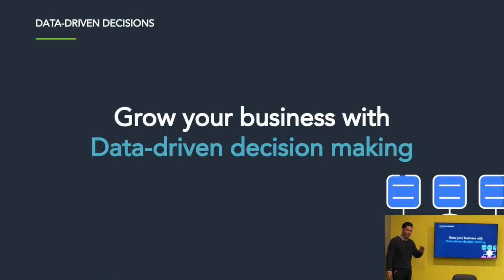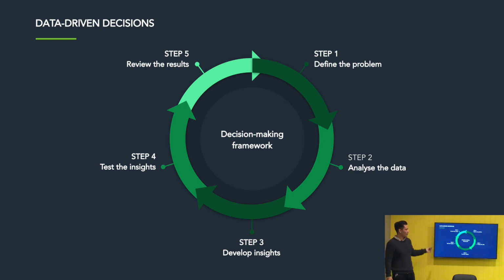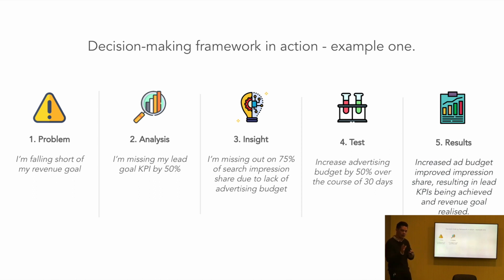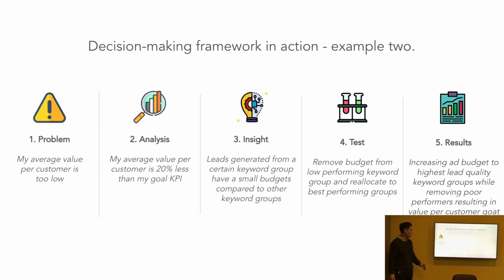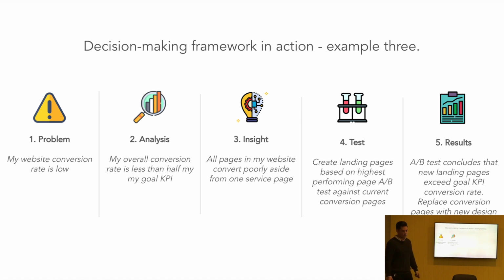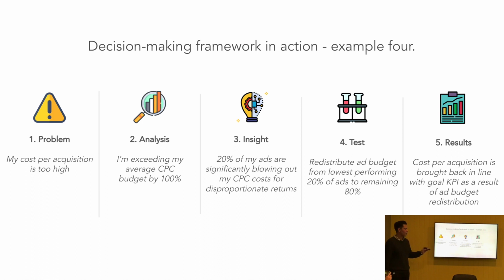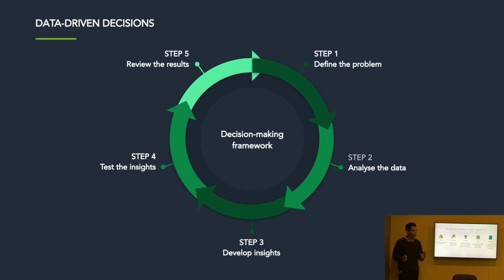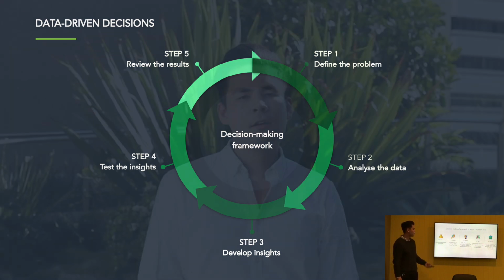What is Data Driven Decision Making & How it Can Help You Grow Faster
What is data-driven decision making?  The term ‘data-driven decision making’ can be defined in many ways. In this article, we’ll be focusing on how it can be applied to your marketing & business decisions.

A quick tip: the data-driven decision-making framework doesn’t only apply to just marketing. You could go as far as saying it can be applied to your life decisions – and most definitely business decisions.

My framework for data-driven decision making:

Step one: Define the problem that you are facing

Step two: Gather the data & evidence that directly or indirectly relates to the problem at hand. Analyse the data so you can develop an understanding of what it means.

Step three: Once you’ve answered the ‘what’ by analysing the data, develop an insight as to ‘why’ the problem is happening.

Step four: Develop a hypothesis from your insight that answers ‘how’ you can test your assumption. It’s important to note that we are not coming up with the solution here. We are simply coming up with a case to test to see if our insights & assumptions actually solve the problem.

Step five: Now that I’ve tested my hypothesis, what are the results and outcomes? Have I solved the problem? Have I made the problem worse? Or, has the problem changed & evolved?

If the problem still exists or has gotten worse, repeat these five steps until you resolve it.

The key thing to understand is the data-driven decision-making process is not linear. Rather than having a certain end point, it should be seen as a cyclical process of continuous improvement.

Once you launch your website, every change that you consider making to it should be processed through this decision-making framework.

That way, the changes you are making will only ever lead to ongoing improvement. While at the same time, it reduces the chance of making changes that will negatively affect your website’s performance.

To best describe this, I’ll show you some examples of search advertising campaign problems that we’ve solved for us and our clients at Web3.

Example one – “I’m not making any money from my advertising campaign!”

1. Problem: I’m falling short of my revenue goal.

2. Analysis (the what): I’m missing my monthly lead acquisition goal KPI by fifty per cent.

3. Insight (the why): I’m missing out on seventy-five per cent of my search impression due to a lack of advertising budget compared to my closest bid competitors.

4. Test (the how): I’m going to test increasing my advertising spend by fifty per-cent of the course of a month to see if I can increase my search impression share.

5. Result: Increasing my advertising budget resulted in a 100% increase in search impression share, resulting in my lead acquisition goal KPI being achieved. I have compared these results against my return on adverting spend (ROAS) and return on investment (ROI) figures for the last 30 days compared to the previous month, and I can see improvements here as well.

An important takeaway here is if you don’t have the data, it makes it very difficult to come up with solutions. This applies to both problems you are trying to solve in your business, as it does to your website & marketing efforts.

You can get around this issue by ensuring that all the data you need to make effective decisions is tracked & measured accurately with the right tools.

Once you have the data, you’re processing it through a data-driven decision-making framework to resolve these solutions faster & easier than if you were simply making seat-of-the-pants decisions.

Don’t get me wrong – there are cases where the only type of decision you can make is by the seat-of-the-pants. I’m certainly not saying to not trust your gut instincts!

But if we’re talking about major decisions, such as redesigning your entire website because you are not happy with it, you should consider collecting evidence against your issue, analysing the evidence to develop insight & hypothesis to test before committing to a decision that will result in a large outlay of time and money.

The reality with marketing is the problem that you are trying to fix is often never resolved on the first attempt. In fact, your tests will more often than not result in failure than success.

In most cases, it takes multiple iterations (along with multiple failures along the way) before you can reach a satisfying outcome.

That’s why processing your decisions quickly & efficiently through a data-driven decision-making framework is so important. That way, you can get the results you are chasing sooner rather than later.